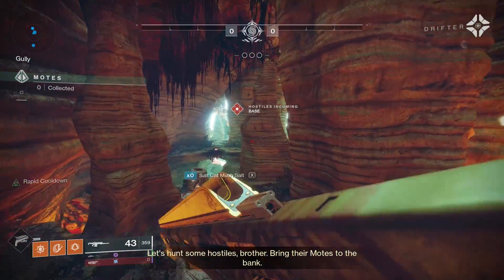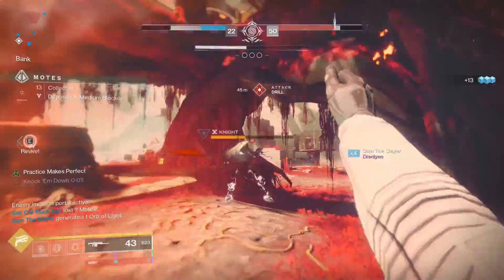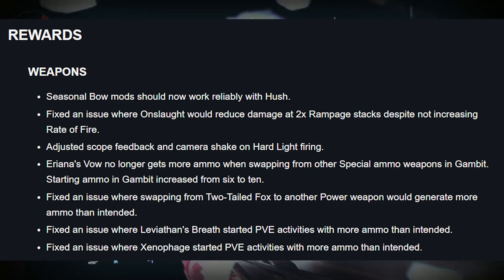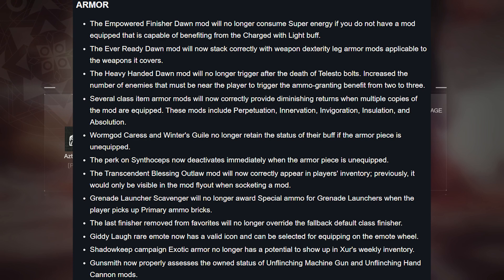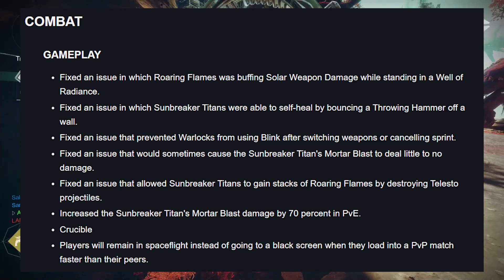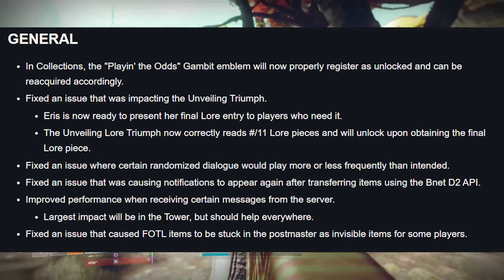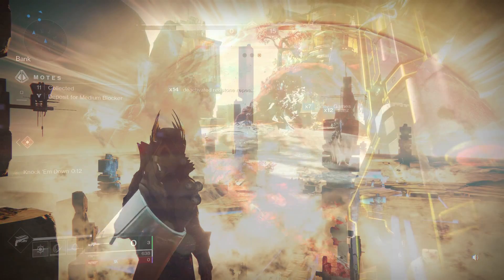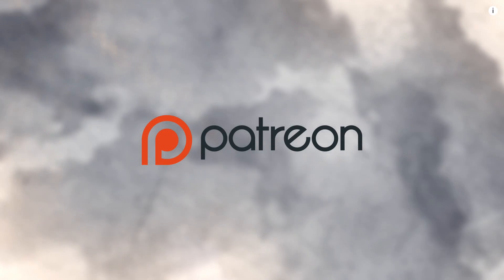Destiny 2 Update 2.7.1 and Trials Leak Datamined (Season of the Worthy) | Destiny 2 NEWS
Update 2.7.1 just launched today with a number of bug fixes and a few sandbox changes. Today we'll go over each of these. We also got what looks to be a potential return of Trials in Season of the Worthy.

00:46 – Update 2.7.1
9:21 –  Possible Trials Leak

Songs:
Daniel Ames
YourAverageGuardian
Daniel Gilmer
Mellexin
Micah Morris
Kayden
Robert McCarville
Tim Deighton
Taylor Elliott
Wolf13BSGO
Juan Ramos
Blake Andrew Strandell
MacKenzie Nance
Zach Croteau
Nicholas Garmon
Barry A Hesson
Emet Tapia
STONECOLDDEATH
Justin Ivie